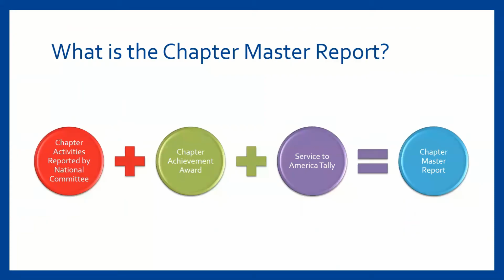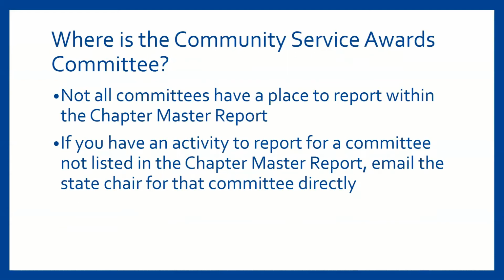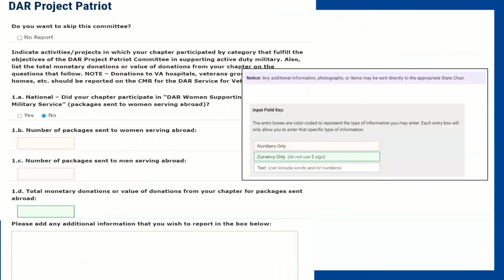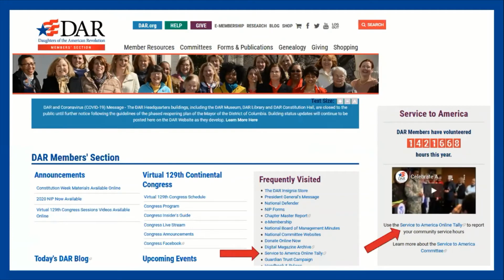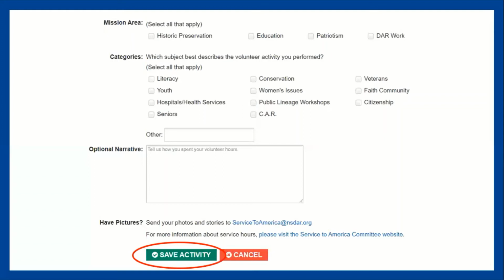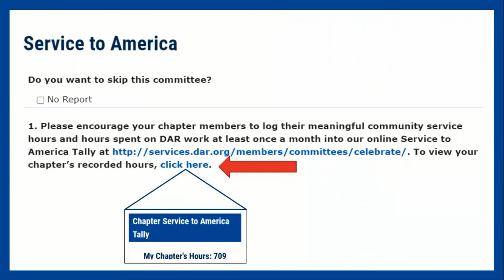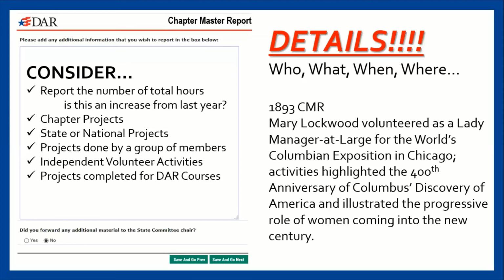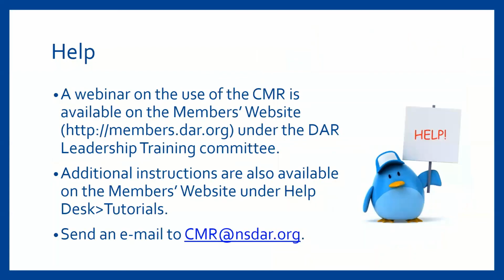Chapter Master Report and Service to America Tally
Pull the curtain back and learn to navigate the Chapter Achievement Awards and Service to America Tally.